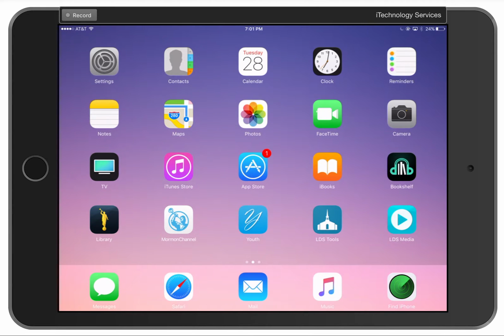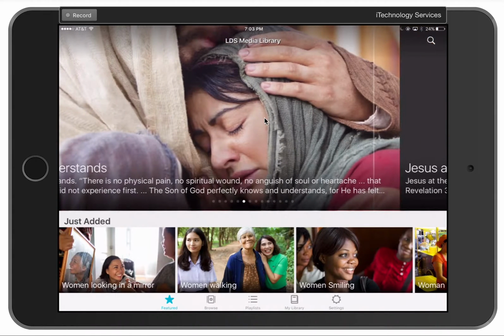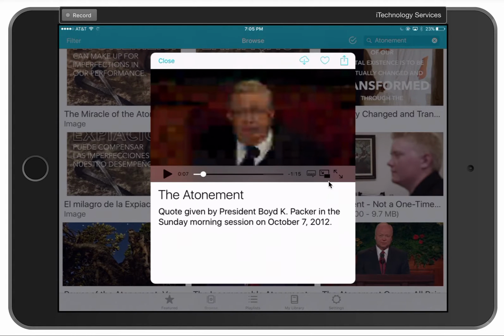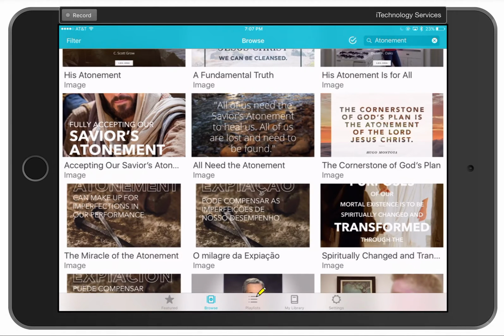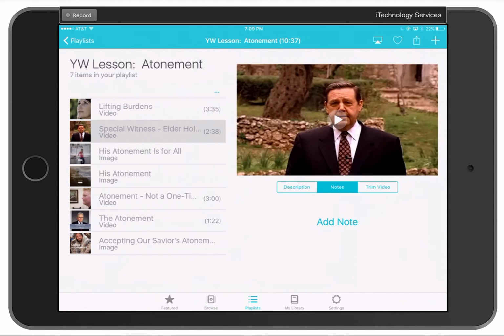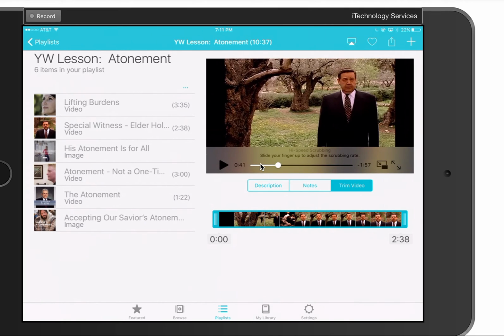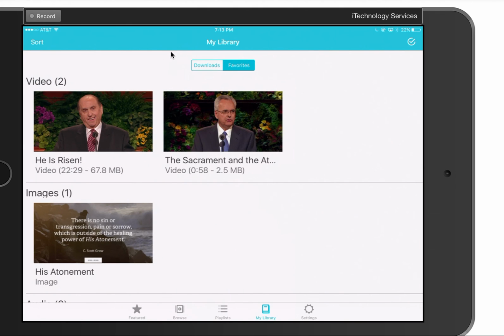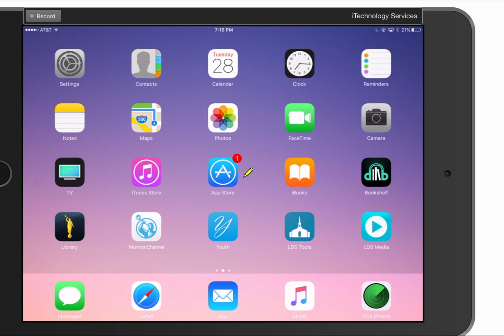TechTipTuesday: LDSMediaLibraryApp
In this session we will learn how to use the amazing new LDS Media Library App.  This is a fantastic tool to access, organize, edit and manage media for your church life!  Be sure to check it out.. it's sure to make utilizing media in your personal and church life so much easier!